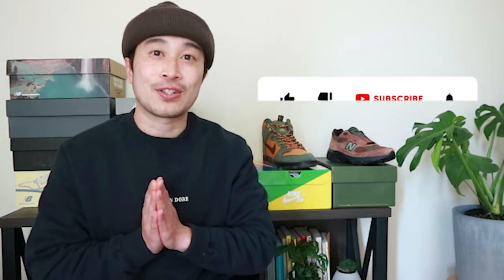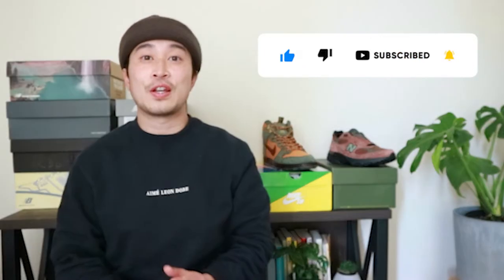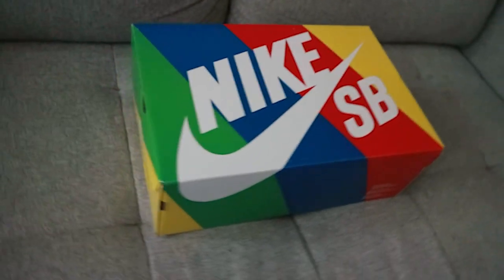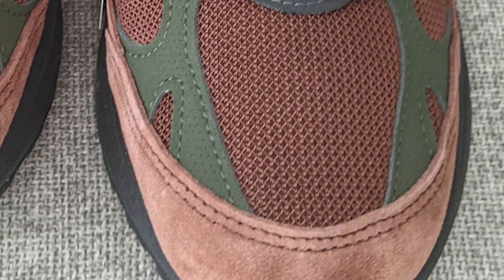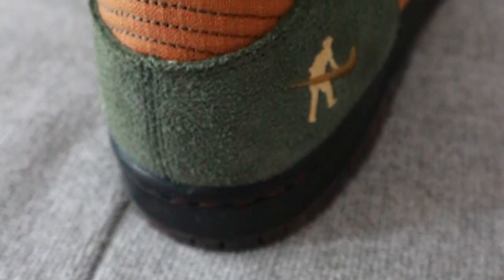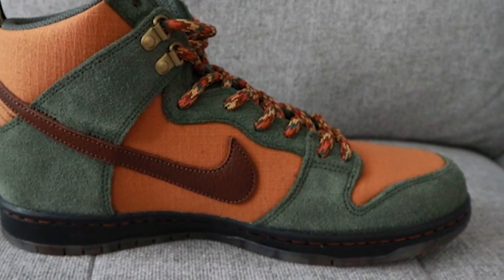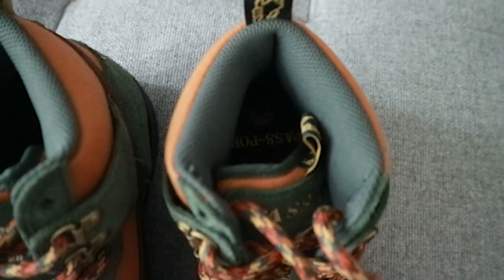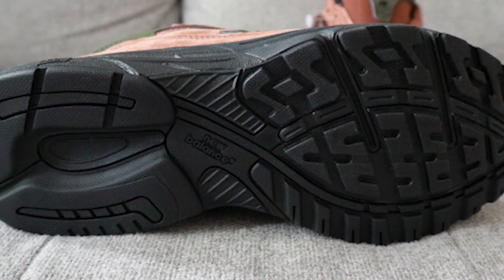ALD x New Balance 993 Brocolli Beefs VS Pass~Port Nike SB Dunk Hi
It's undeniable that the green and brown workboot is a timeless aesthetic, and central to NYC street fashion and style. Recently this year Nike SB released the PASS~PORT Nike SB Dunk Hi. A joint project between PASS~PORT and Nike SB, it was a unique rendition of the sneaker with the Australian skate retailer.

Late last year ALD also put their efforts into a workboot style sneaker, with the New Balance 993. A very controversial shoe in the beginning, but since then the demand for this sneaker is going in an upward trajectory.

But the real question is who did it better?